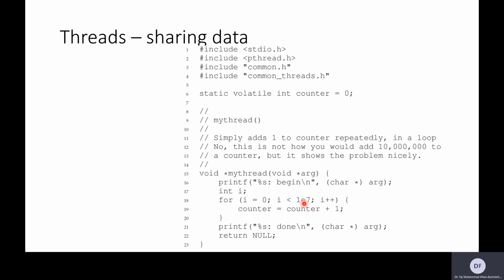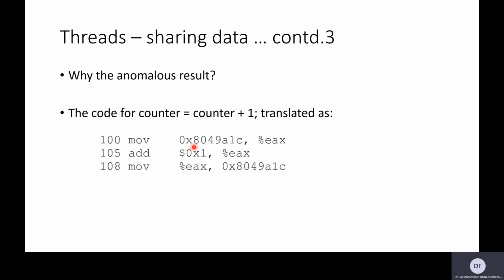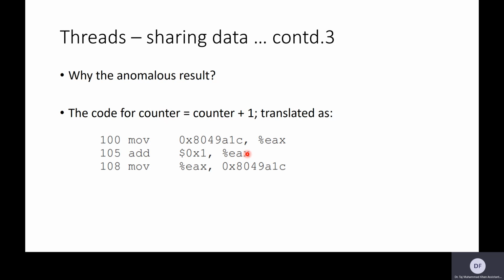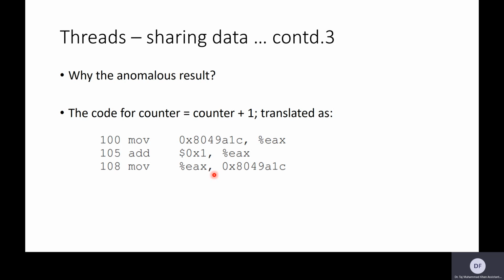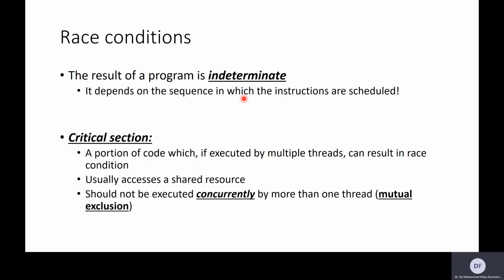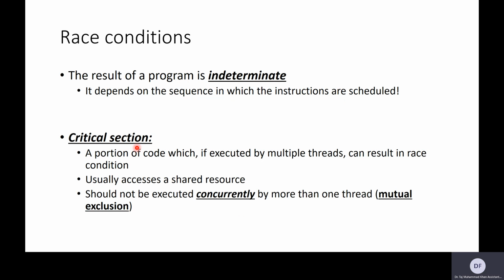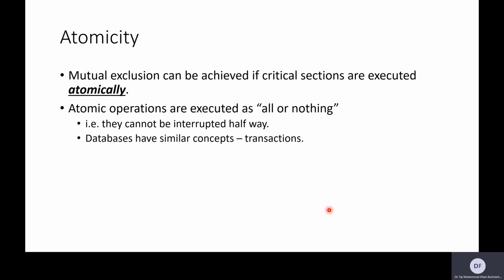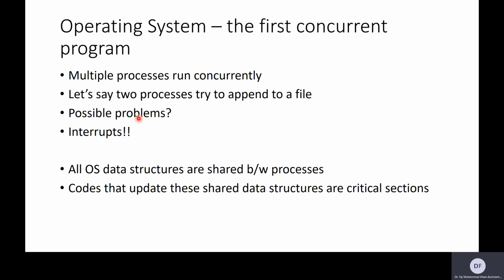cs311 os threads02 racecondition